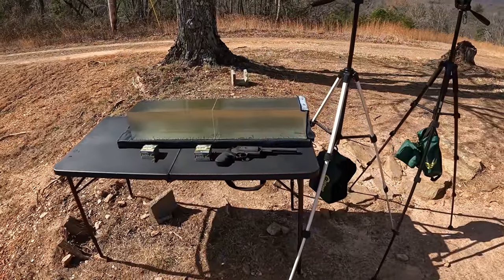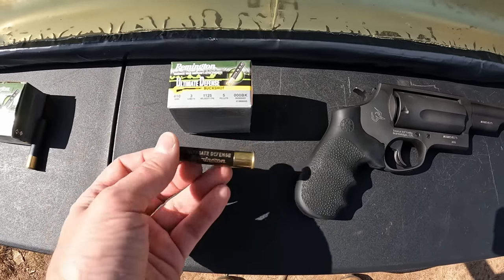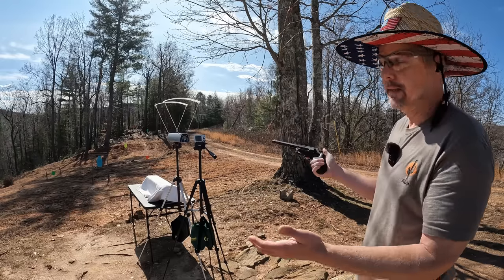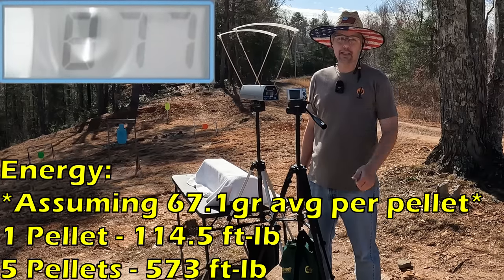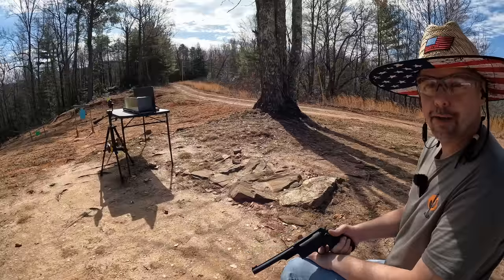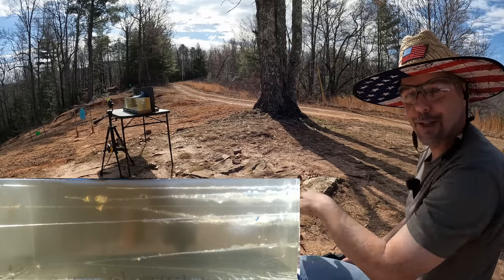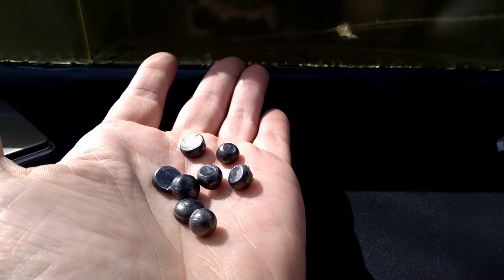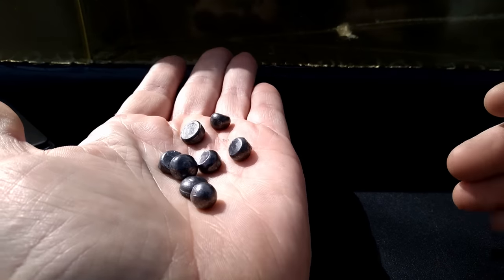World's Deadliest MEME? .410 Buckshot & The Taurus JUDGE For Self-Defense!!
Testing some 3" Remington Ultimate Defense, .410 000 Buckshot ammo. Heavy clothing ballistic gel test using the Taurus Judge revolver!

0:00 Intro/Test Overview
01:45 Chrono Testing
03:06 Energy Info
03:40 Group Testing
06:54 Jelly Time!
07:43 Gel Inspection
10:13 Pellet Inspection
13:21 Final Thoughts